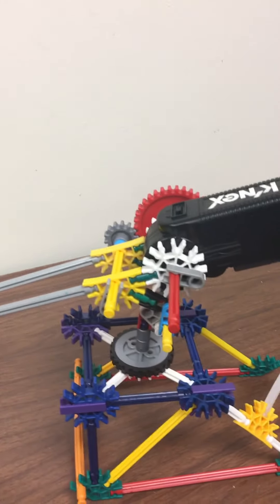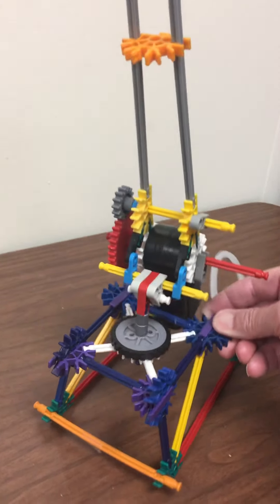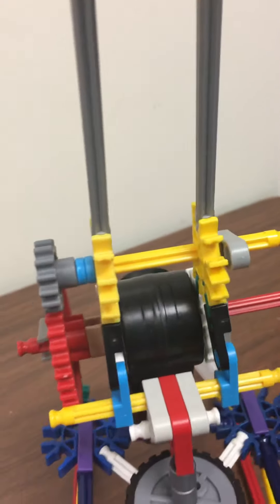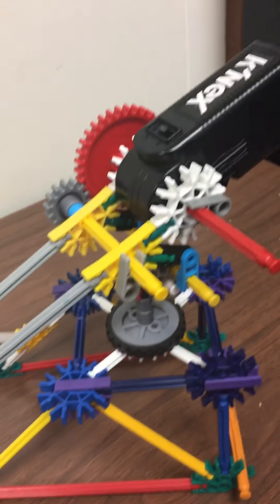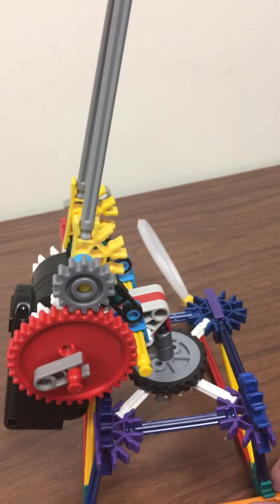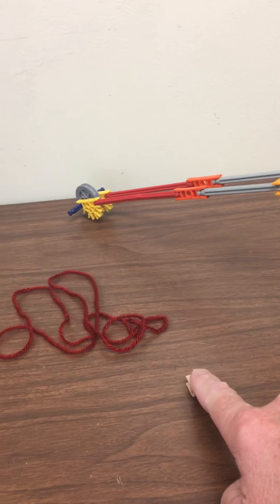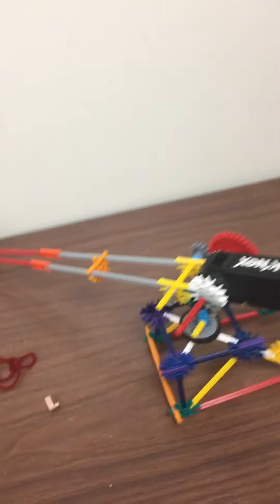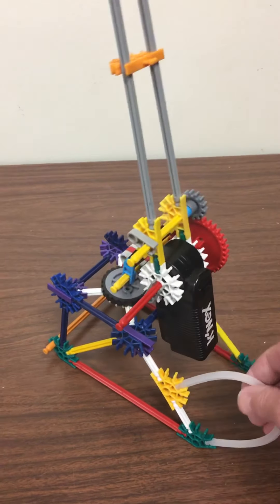KNEX Mini Crane Design Video